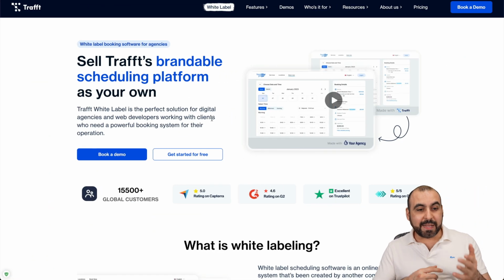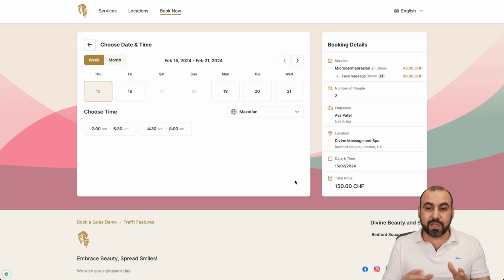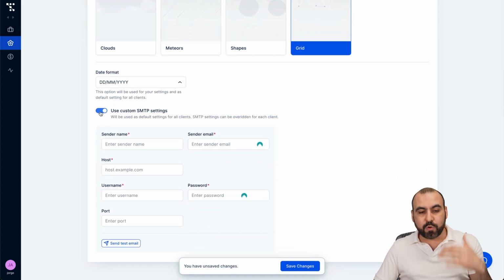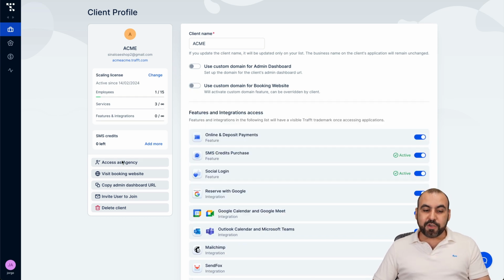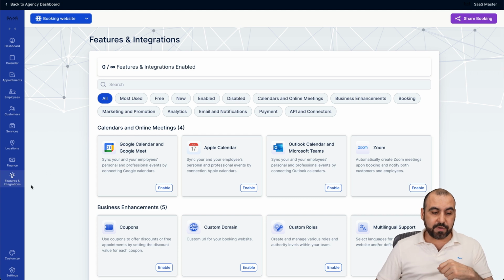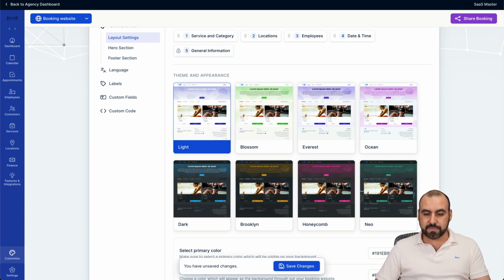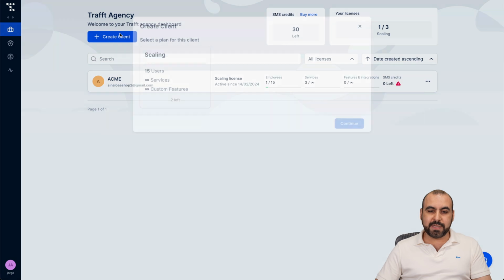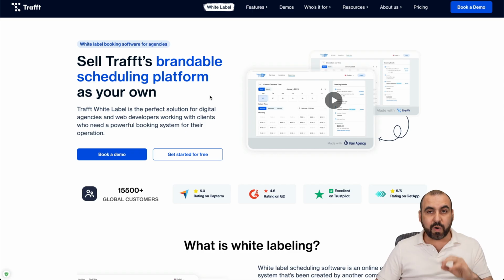Sell Your Own Booking Software | Trafft White Label for Agencies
🚀 Launch Your Brand with Trafft Whitelabel Booking System Today!

In this video, we dive deep into how you can revolutionize your business by reselling the powerful Trafft Whitelabel Booking System. Imagine offering your clients a fully branded booking experience with their own portal, domain, and emails—bringing an unmatched level of professionalism to their services. We'll start by exploring the white label feature that allows full customization, from logos to domain emails, all under your brand.

Whether you're in SaaS, hosting solutions, or even e-commerce, the Trafft system is designed to meet your needs with SEO optimization, AI-generated imagery, and digital signage. Plus, with its easy integration and multilingual notification system, it offers a seamless experience for both you and your clients.

Grab the opportunity to join the lifetime deal that Trafft offers. Discover how simple it is to set up and manage, making it perfect for businesses of any size. From powerful booking templates to complex feature sets for demanding clients, Trafft has it all.

I'll demonstrate the ins and outs, showing you how to customize the system, manage client profiles, and even integrate with essential tools like Google Calendar, Outlook, and Zoom.

This is your chance to offer a high-quality, resellable booking solution. Don't miss out on enhancing your product lineup with the Trafft Whitelabel Booking System.

Discover the power of the right tools with Trafft.

CHAPTERS:
0:00 - Intro
0:28 - Tafft White Label Overview
1:06 - Tafft White Label Demo
1:49 - Setting Up Tafft White Label System
5:52 - Creating Clients in Tafft System
7:13 - Final Words